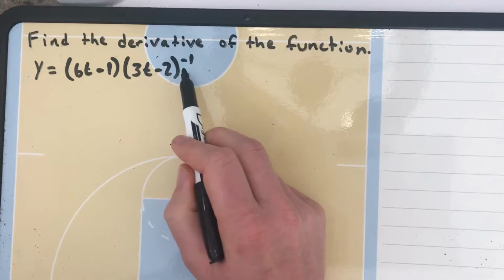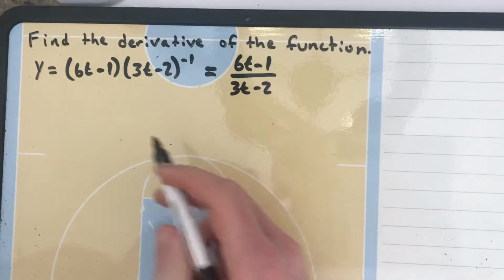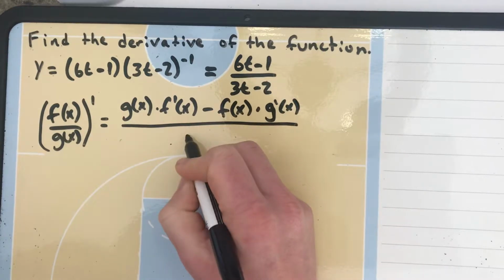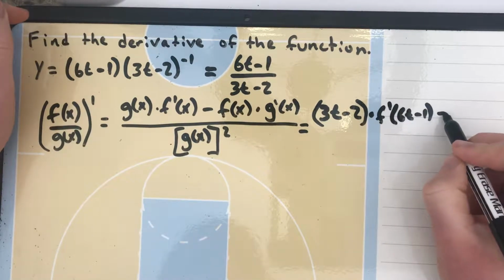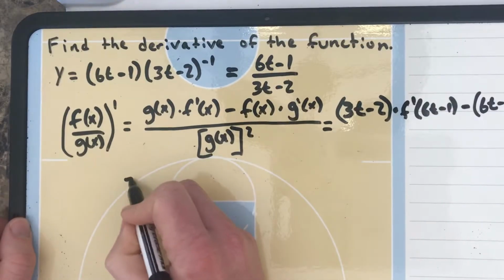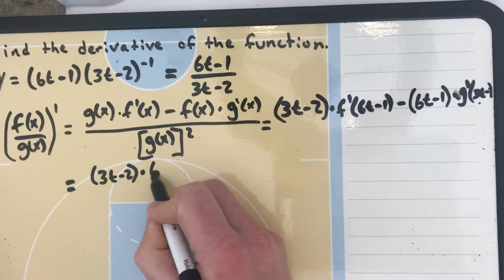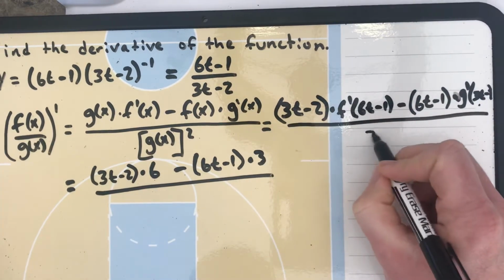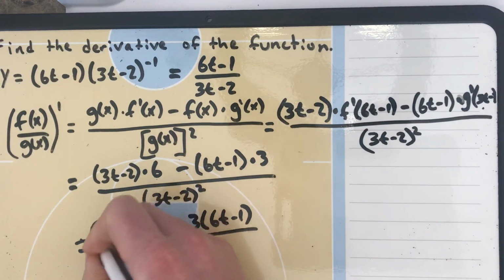Example (3.3) - Find Derivatives using the Quotient Rule Ex. 3 (Calc)